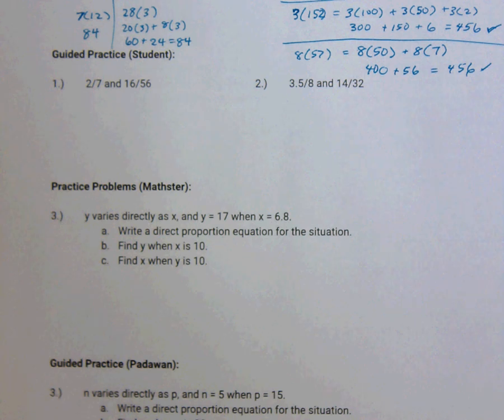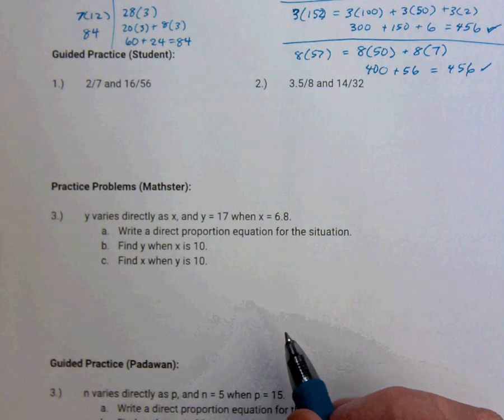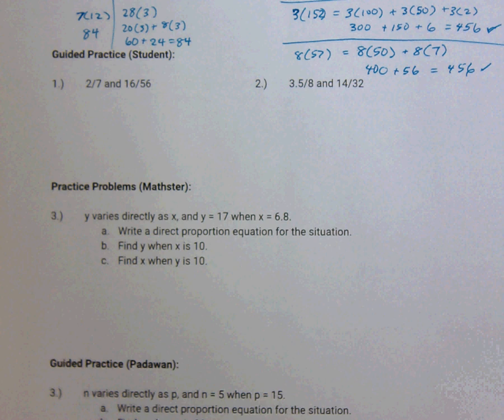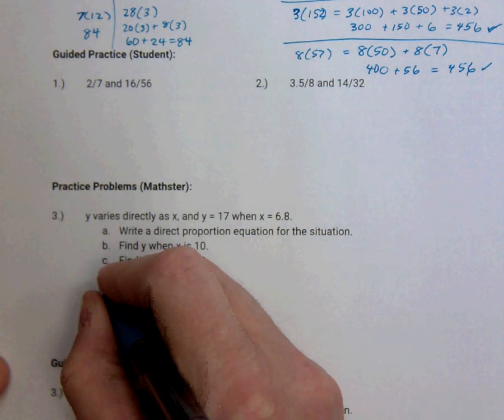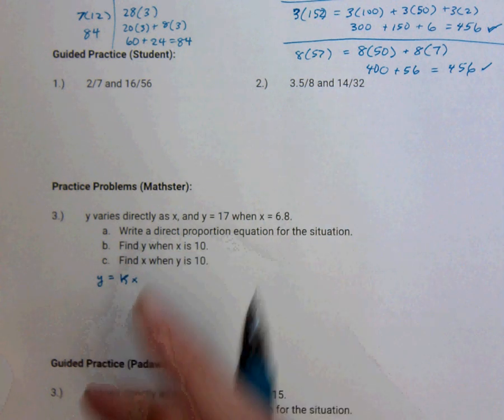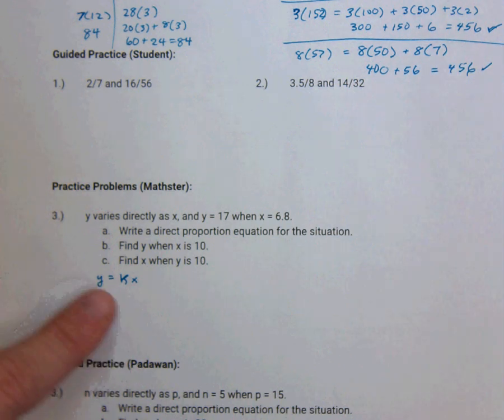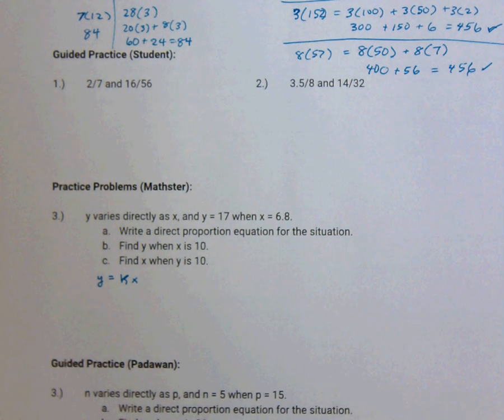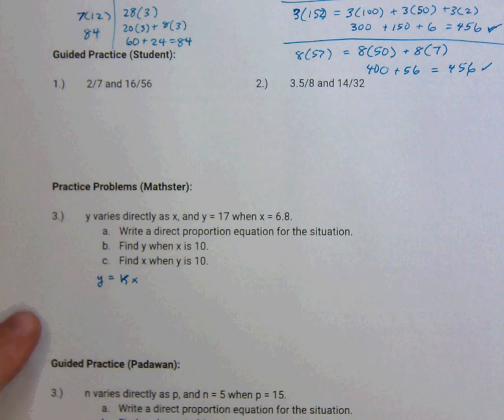5.3 Solving Direct Proportion Problems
We solve several direct proportion problems for other values.